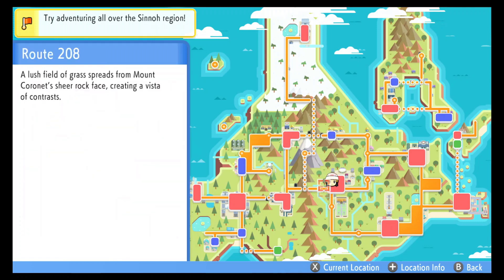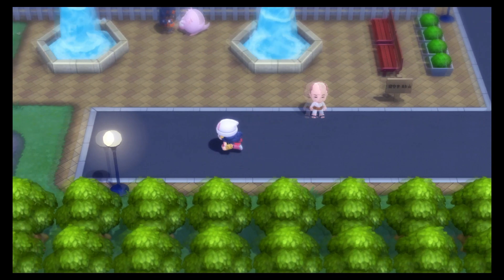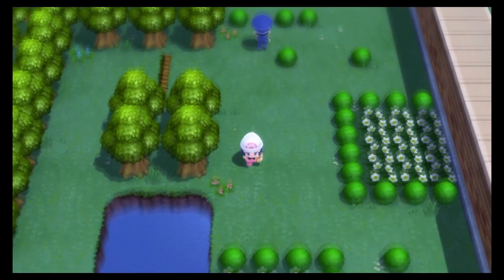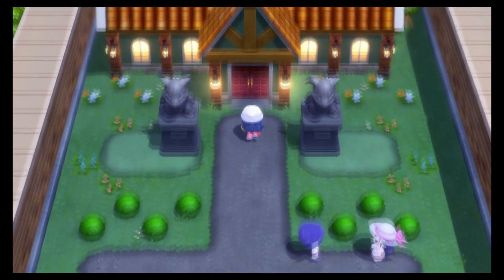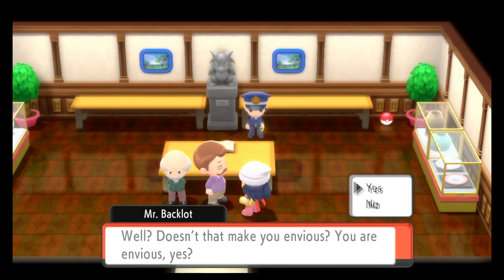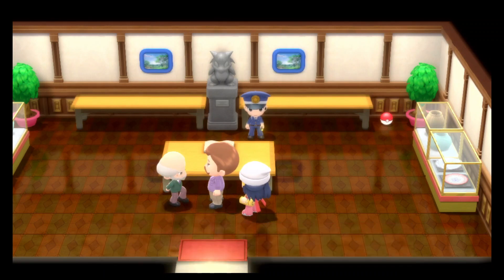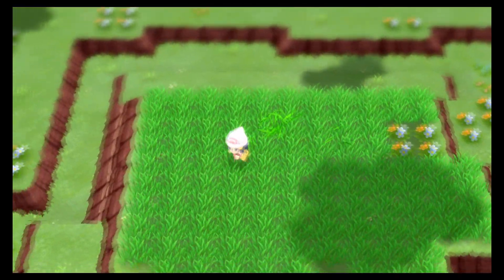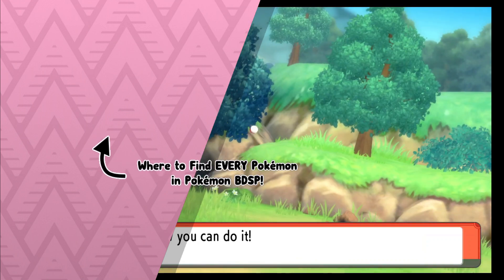How to Catch Meowth - Pokémon Brilliant Diamond & Shining Pearl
This video shows where to find Meowth in Pokémon Brilliant Diamond & Shining Pearl.